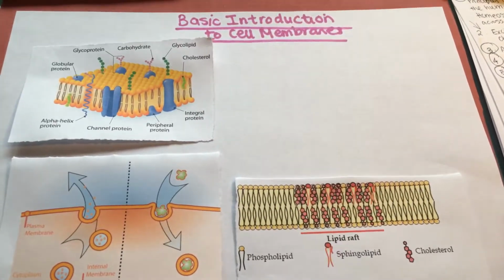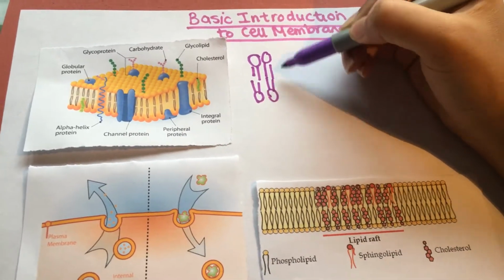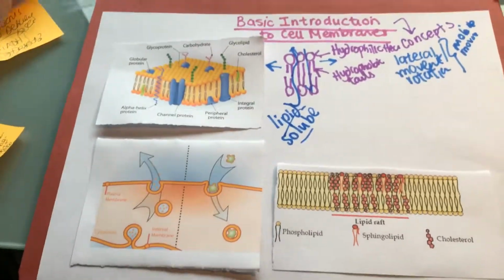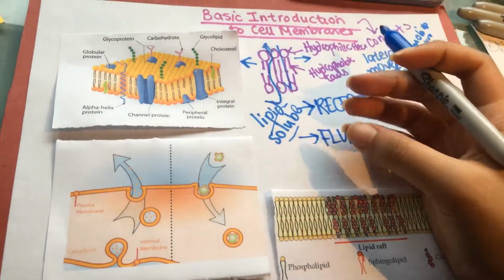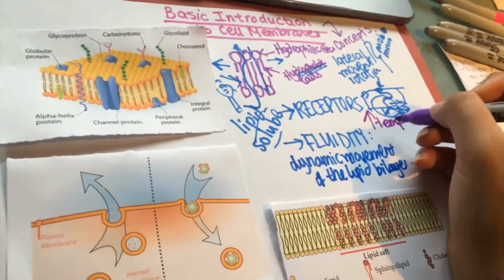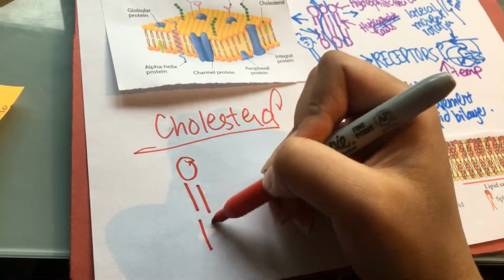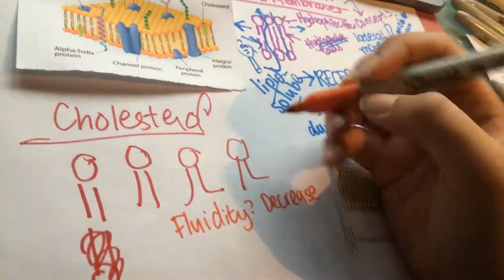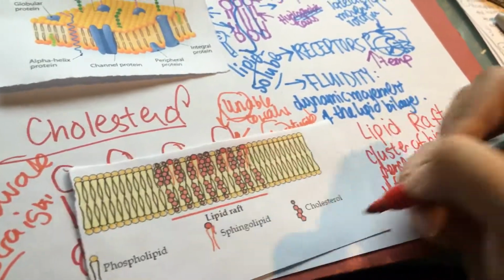Cell membrane introduction cholesterol and fluidity and lipid rafts cellular membrane physiology